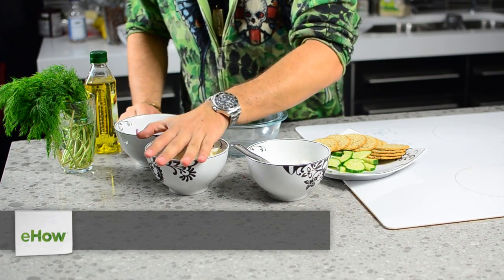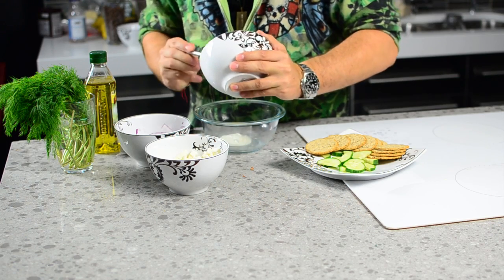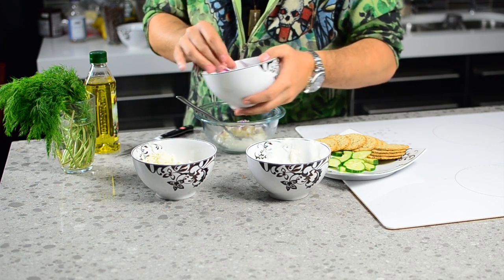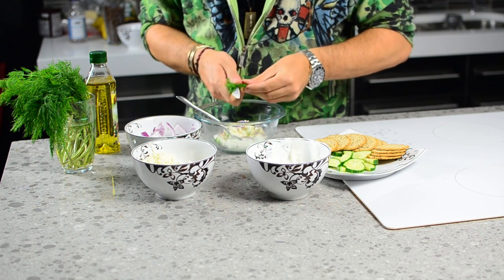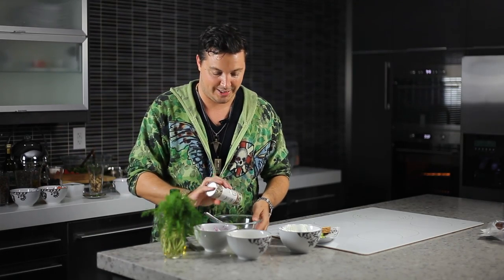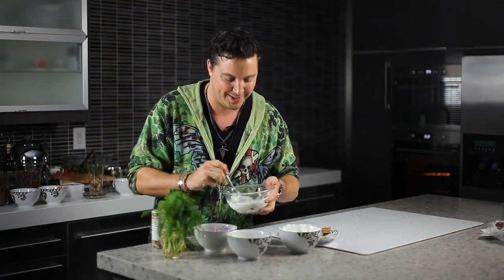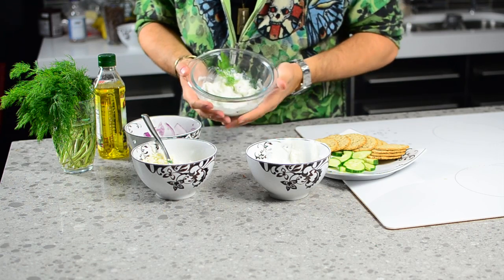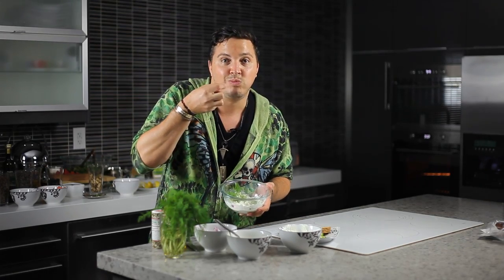Feta Dill Dip : Yummy Treats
Making feta dill dip always requires you to keep a few very important things in mind. Make feta dill dip with help from a food and lifestyle expert in this free video clip.

Series Description: You don't have to spend an arm and a leg down at the local bakery to enjoy some delicious treats that the whole family will salivate over. Learn to make yummy treats right in the comfort of your very own kitchen with help from a food and lifestyle expert in this free video series.